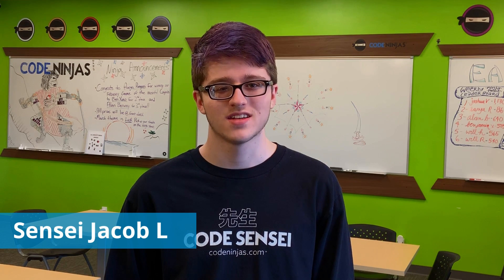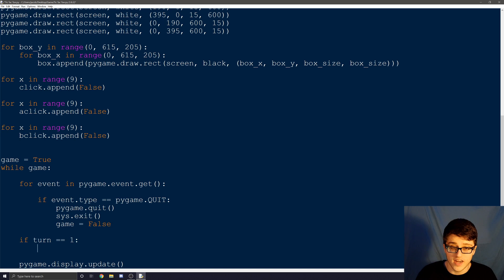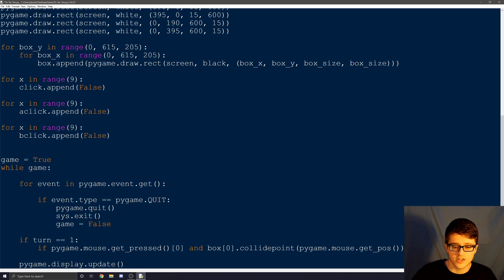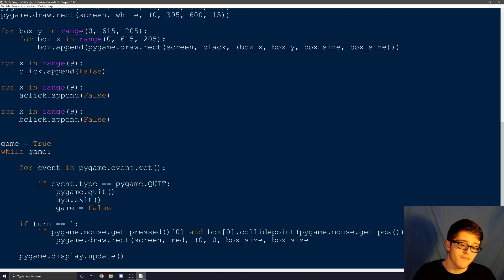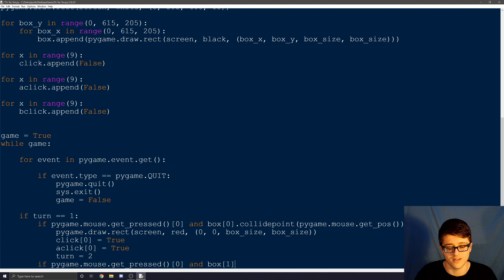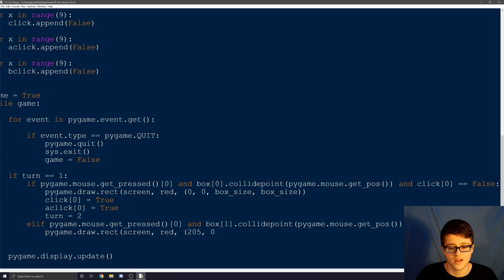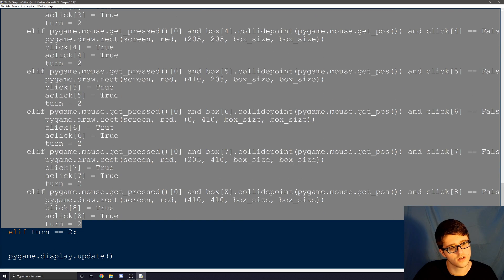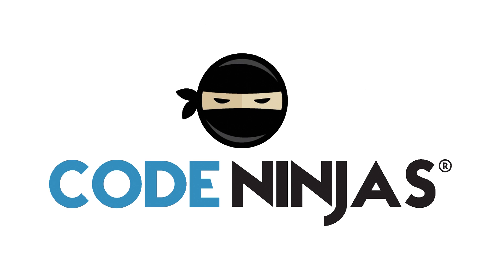TicTacToe(Pt2) - Python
Jacob Linkous shows how this popular game comes together in Python.
Here are some tutorials about Python basics if you need a refresher.